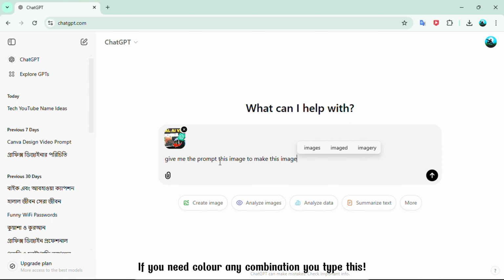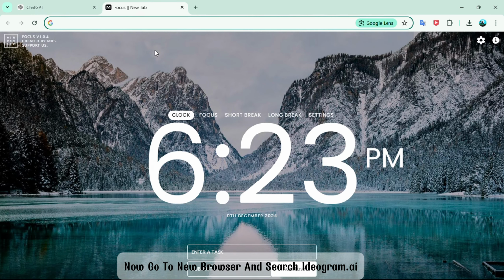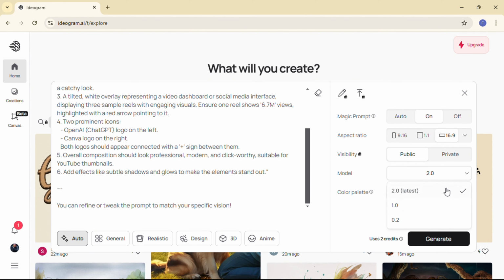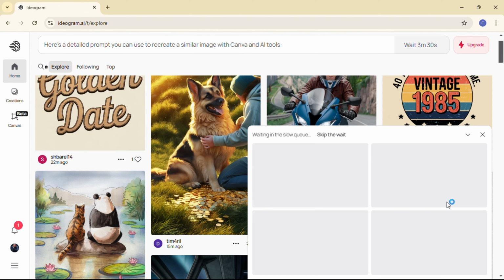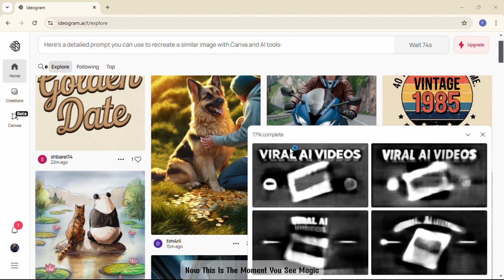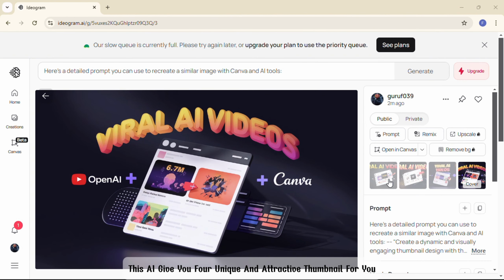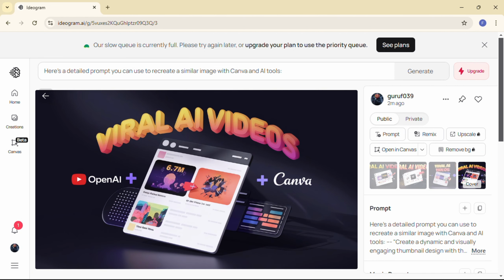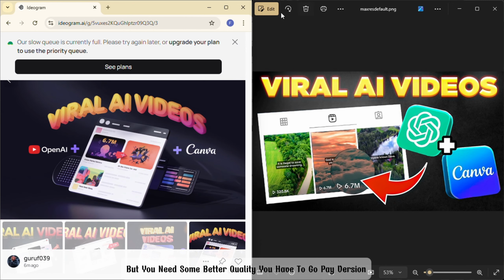Why AI Thumbnails Are the Future (But Are Designers Better?)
"Are AI tools the future of YouTube thumbnails, or do professional designers still reign supreme? 🤔 In this video, we dive deep into the ultimate battle: Designer Thumbnails vs AI Thumbnails! 🚀 We’ll compare creativity, efficiency, and impact on click-through rates (CTR) to determine what works best for viral videos.🔥

Discover how AI tools like Canva and AI generators are transforming thumbnail creation in 2024 📈, and see if they can truly outperform human designers! 🖌️💻 Whether you're a content creator looking to save time ⏳ or someone who values artistic flair 🎨, this video has all the insights you need to make the right choice. ✅

🎥 What You’ll Learn in This Video:

AI vs Designer: Speed & Efficiency ⚡
Which Creates Better Click-Worthy Thumbnails? 📊
Secret Tips for Boosting CTR on YouTube 🚀